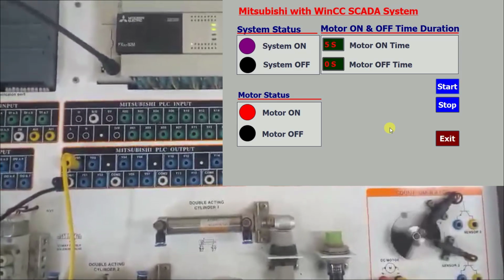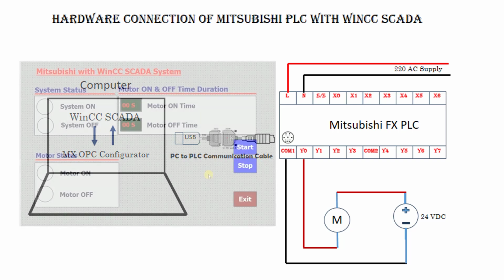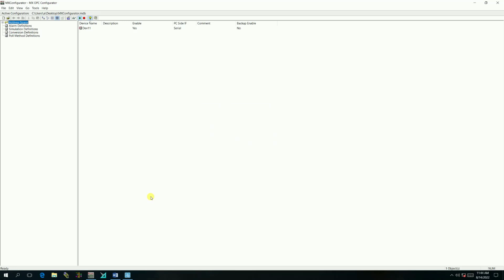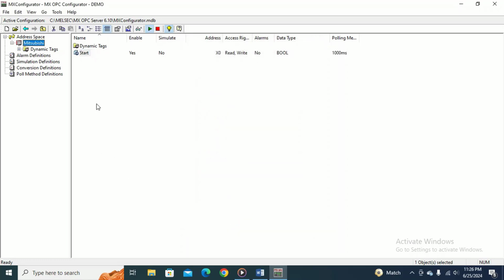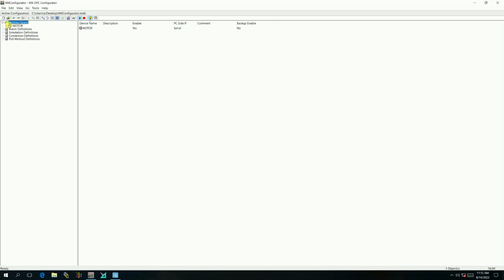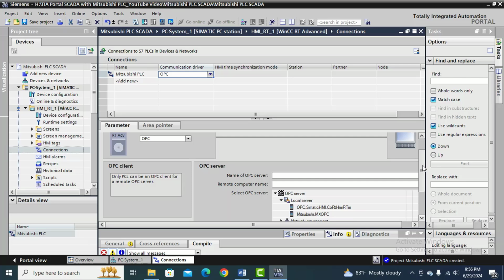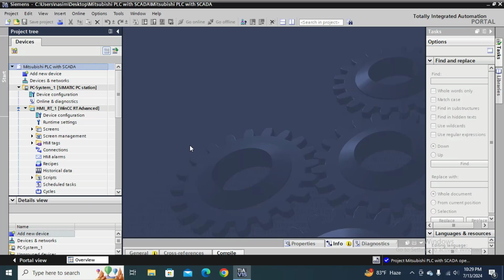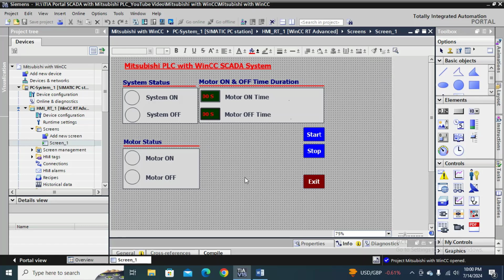Mitsubishi PLC with WinCC SCADA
In this video will learn about interfacing Mitsubishi PLC with WinCC SCADA System. From this video you will be able to build WinCC SCADA System for Mitsubishi PLC using Mitsubishi OPC Server MX OPC Configurator. Finally a practical demonstration have been shown to understand the basics about using Mitsubishi OPC Server to develop Mitsubishi PLC based winCC SCADA System.